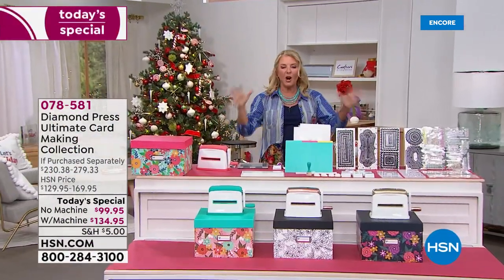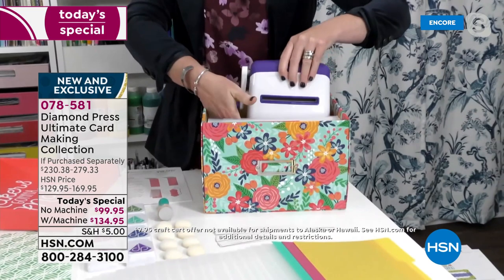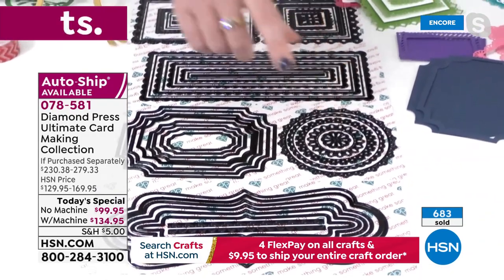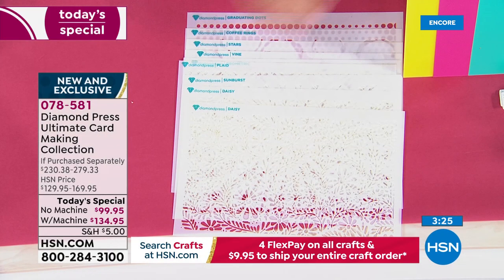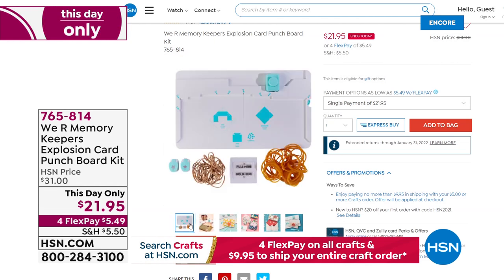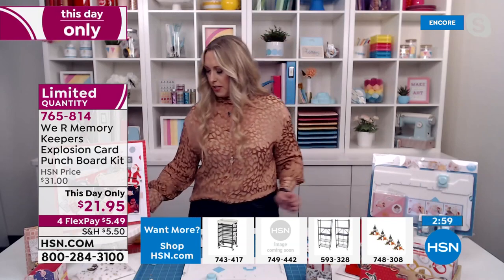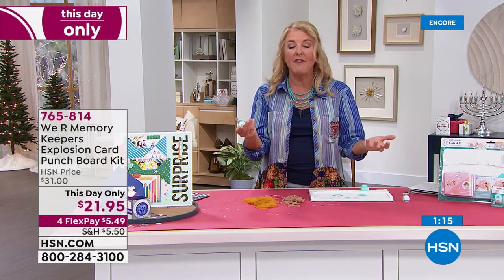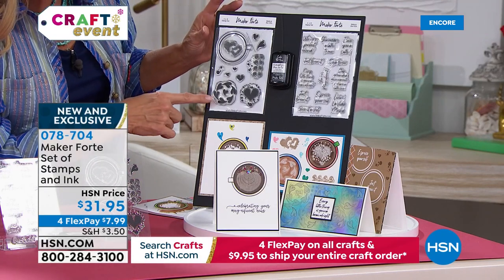HSN | Paper Crafting - Diamond Press 11.09.2021 - 01 AM